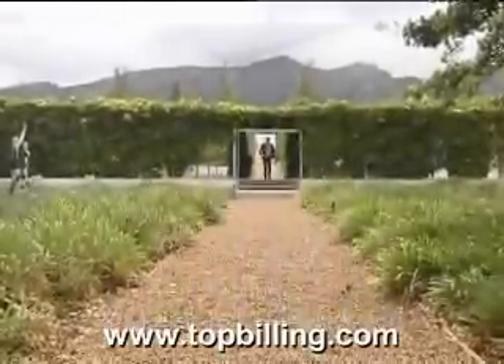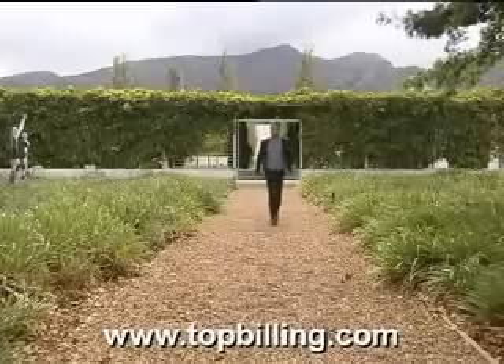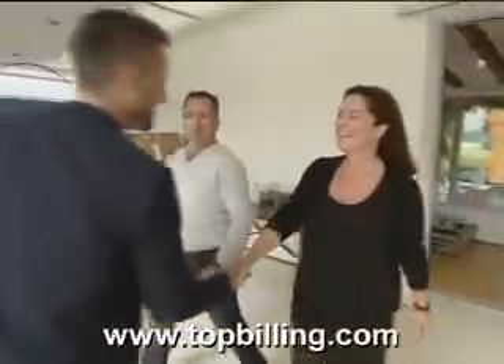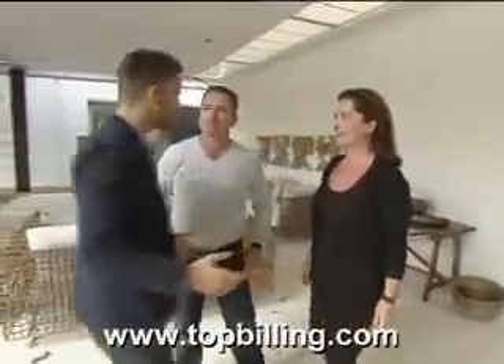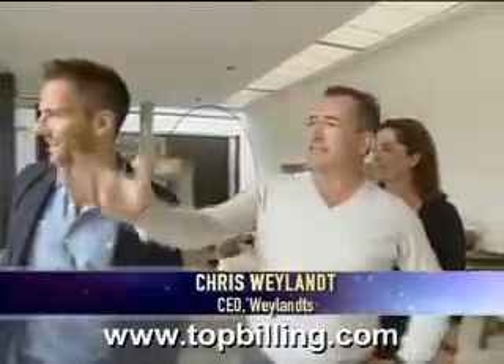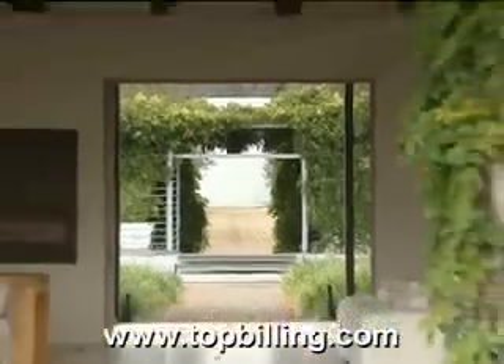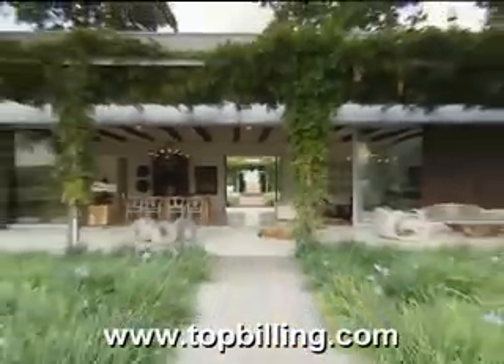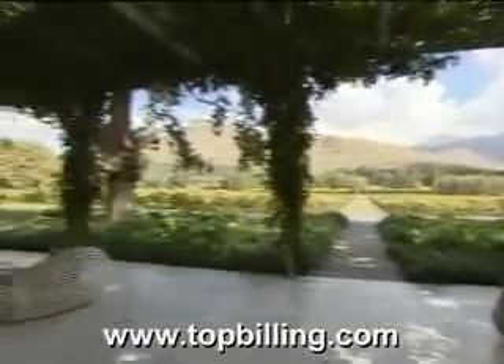Top Billing | Maison Wine Farm | Designer Homes | Franschhoek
'A barn with wings!' That's how best one could describe the architectural triumph that is the home on Maison wine farm in Franschhoek.